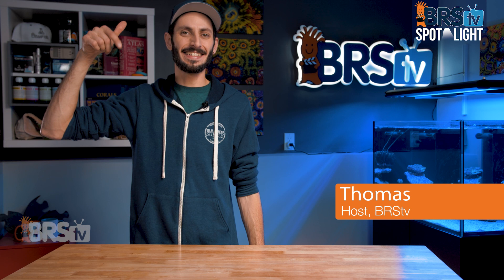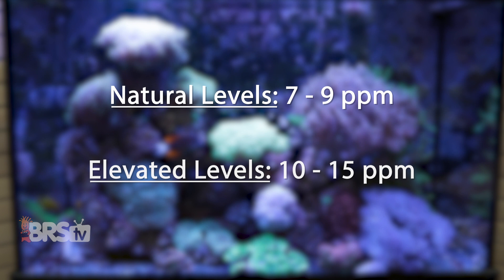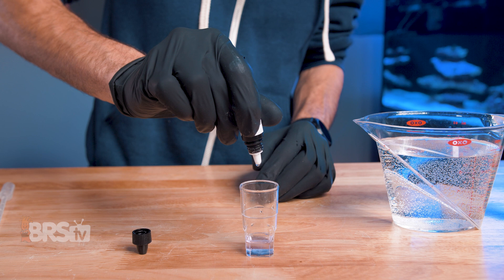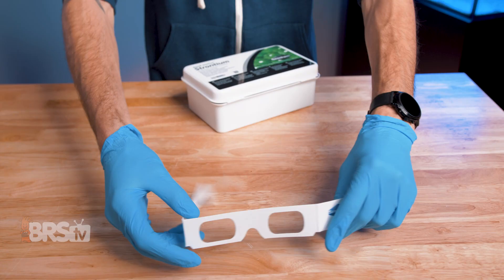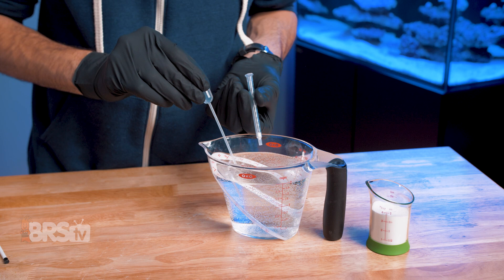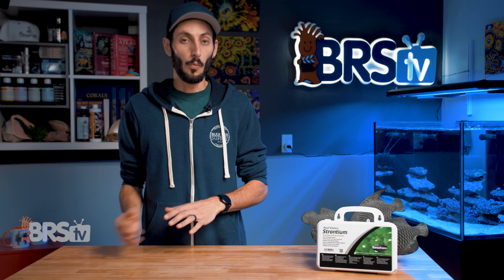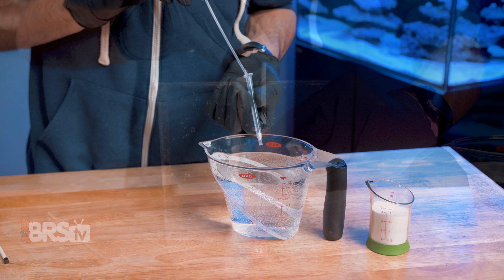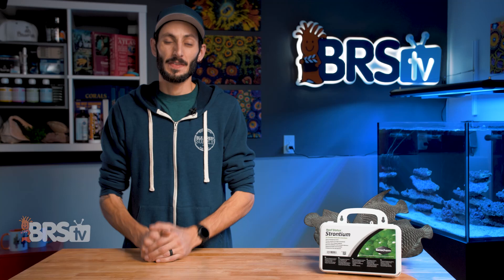How Do You Test Strontium Levels in Your Reef Tank? With the Seachem Reef Status Strontium Test Kit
They say don't dose what you can't test for, but with a Seachem Strontium Test Kit you can smartly dose strontium to your reef tank. The strontium test kit is pretty easy and some reefers have reported great coral coloration keeping strontium levels stable.

If you're looking to start dosing Strontium, test your tank with the Seachem Strontium Test Kit.